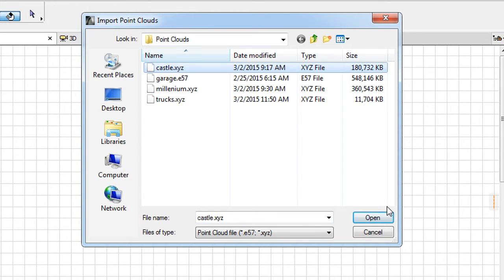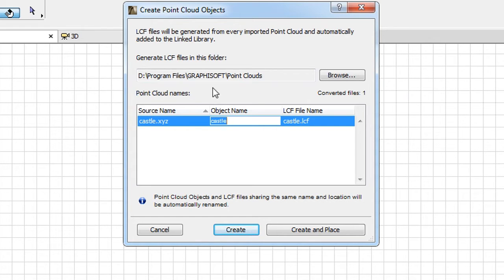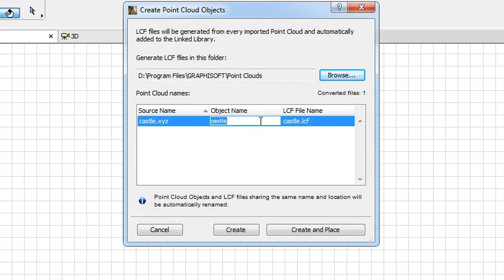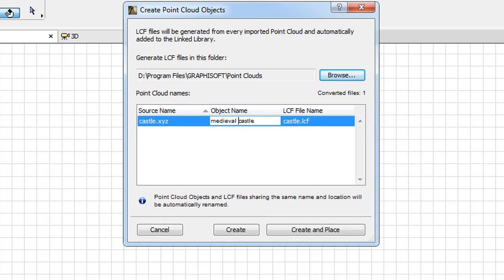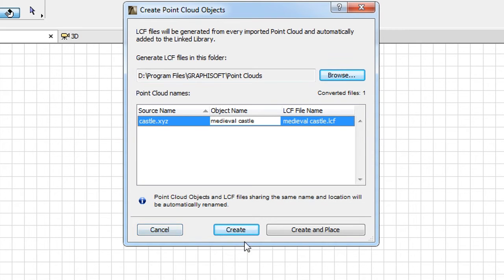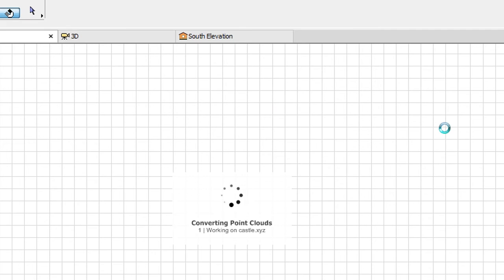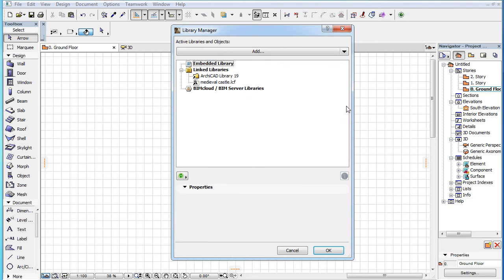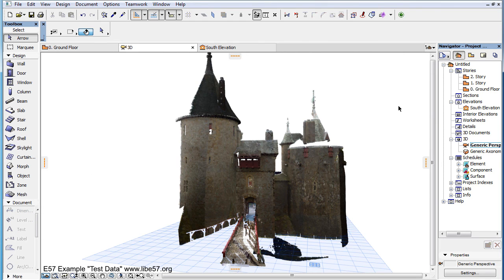Generating the Point Cloud GDL Object in ARCHICAD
"This video presents in detail how ARCHICAD generates the Point Cloud GDL Object from the imported Point Cloud file.